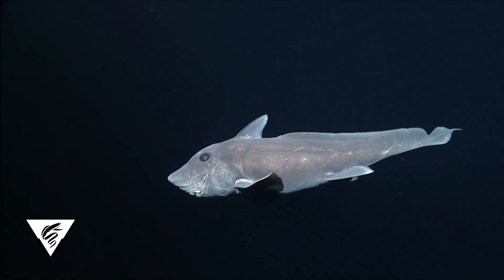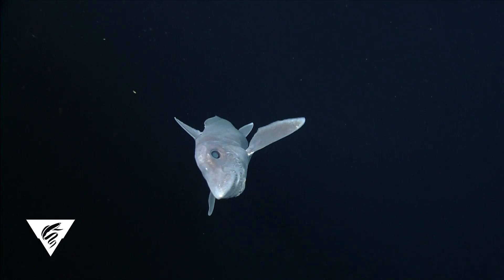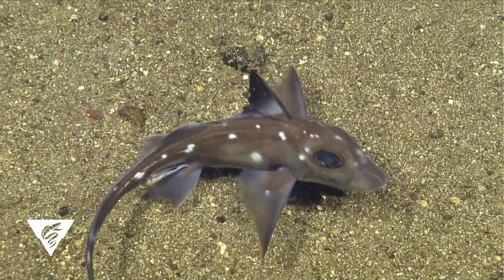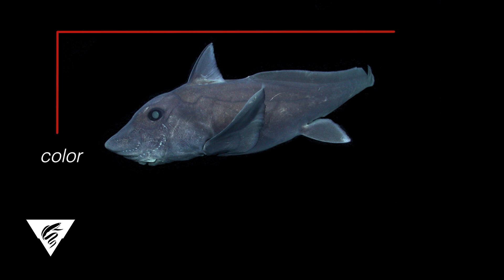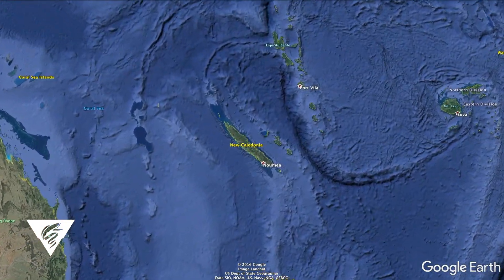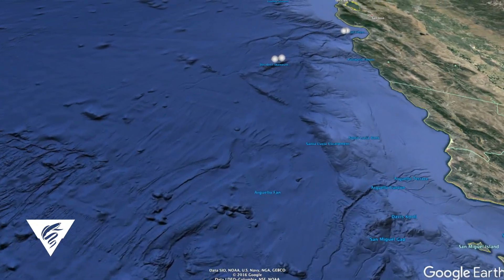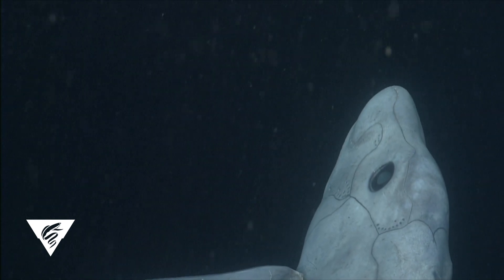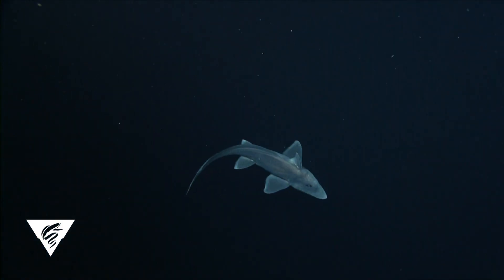The pointy-nosed blue ratfish Hydrolagus trolli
Video observations of Hydrolagus cf trolli, the pointy-nosed blue ratfish, from the Northeast Pacific ocean represent a range extension for the species and are the first ever of this animal alive, in its natural habitat. The species was originally described from specimens collected off New Caledonia in 2002. It was named in honor of Alaskan artist Ray Troll because of his fascination and appreciation for this strange group of fishes known as chimaeras.

Pacific Shark Research Center: psrc.mlml.calstate.edu

Publication:
Reichert, A. N., Lundsten, L., & Ebert, D. A. (2016). First North Pacific records of the pointy nosed blue chimaera, Hydrolagus cf. trolli (Chondrichthyes: Chimaeriformes: Chimaeridae). Marine Biodiversity Records, 1–5.

Script: Amber Reichert and Lonny Lundsten
Narration: Lonny Lundsten
Production support: Kyra Schlining, Linda Kuhnz, Susan von Thun, Nancy Jacobsen Stout

Special thanks to Ray Troll for his artwork.